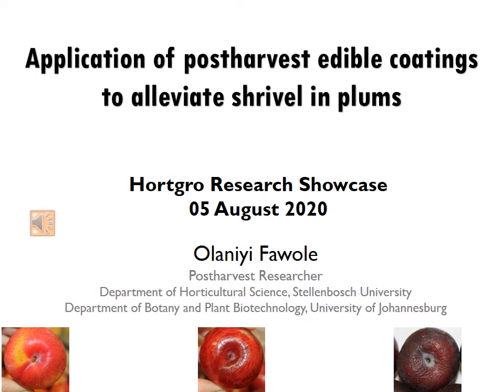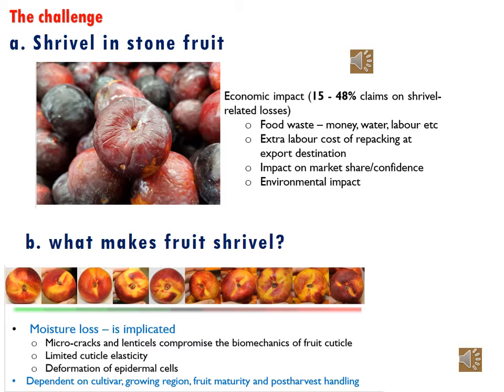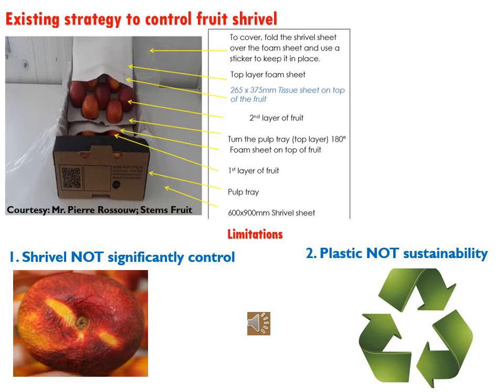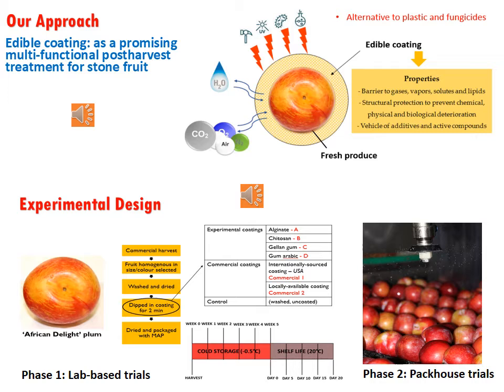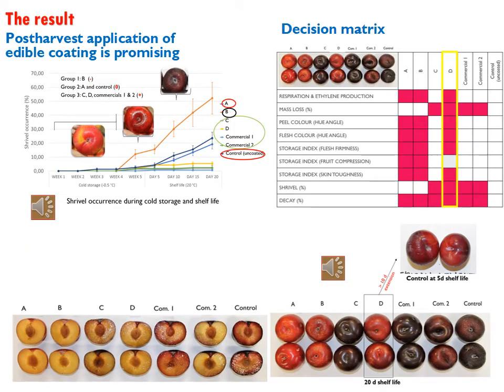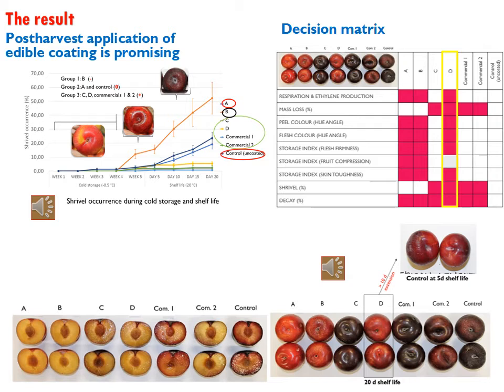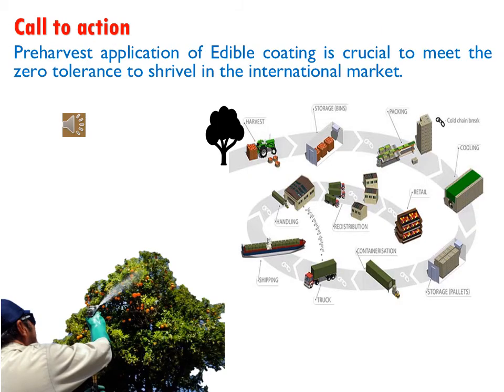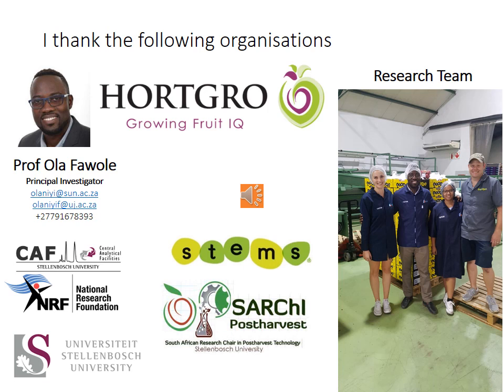Application of postharvest edible coatings to alleviate shrivel in plums. (O Fawole)